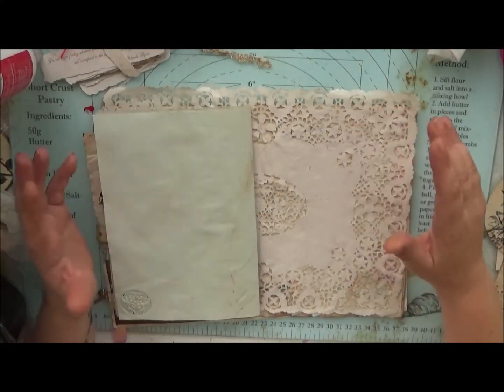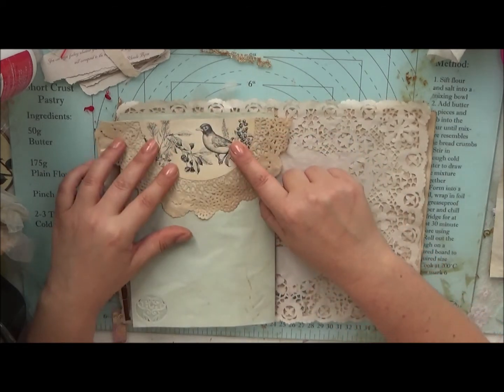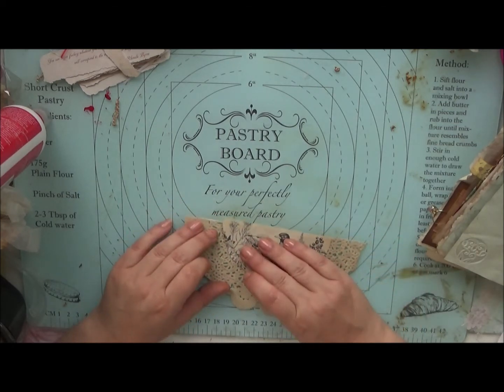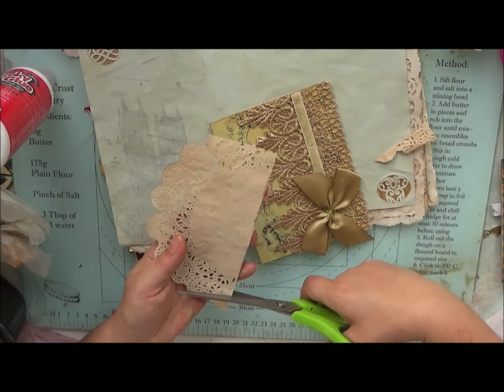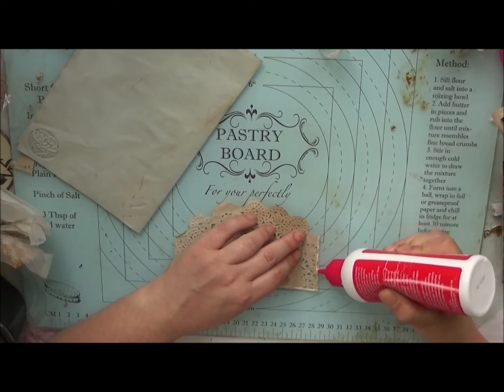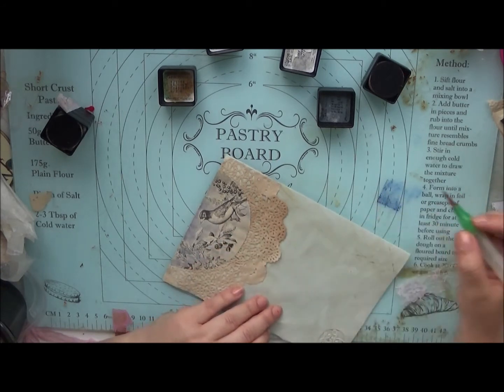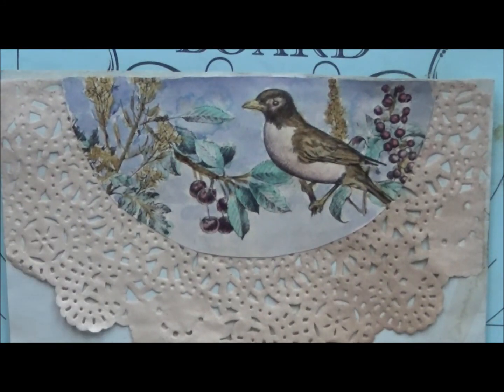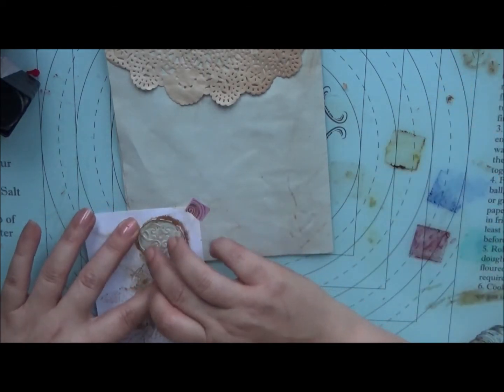Embellish a Vintage Journal With Me Part 7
Here I finally 'get' the process of watercolouring!
Distress Ink Colours used:
Chipped Sapphire
Pine Forest
Aged Mahogany
Brushed Corduroy
Walnut Stain